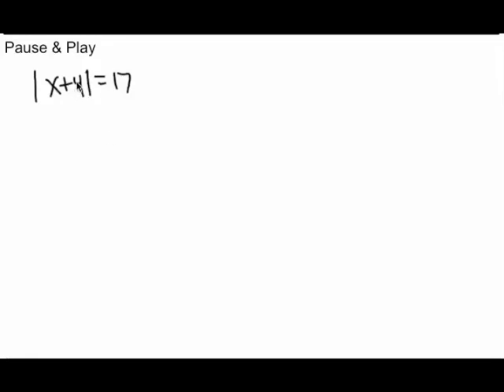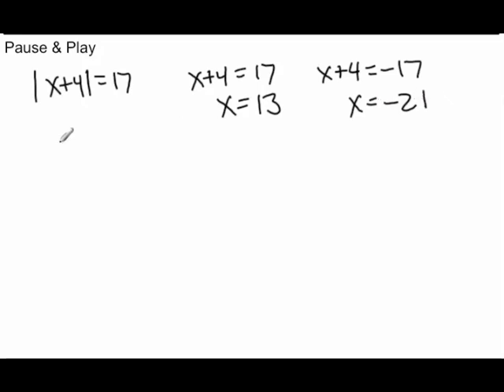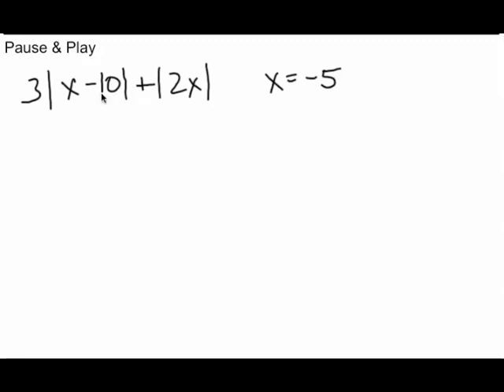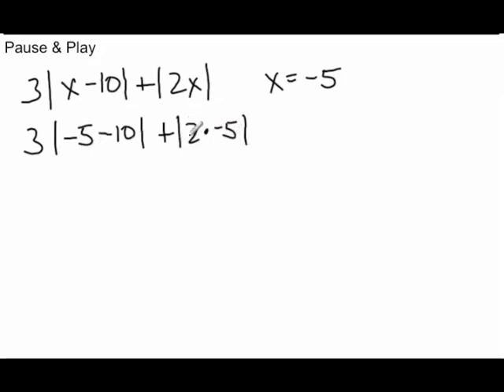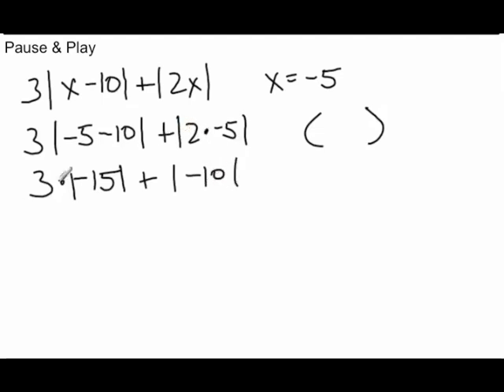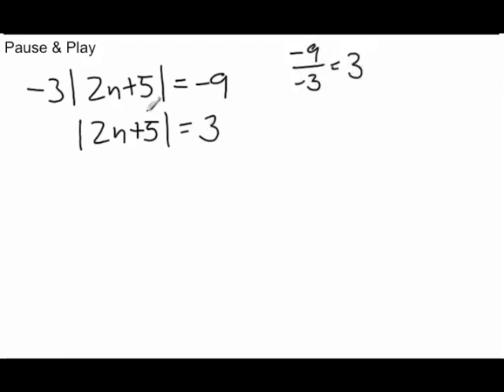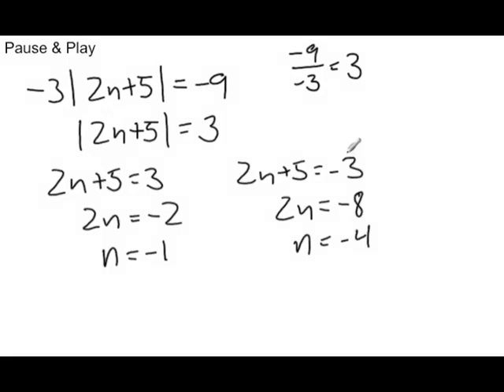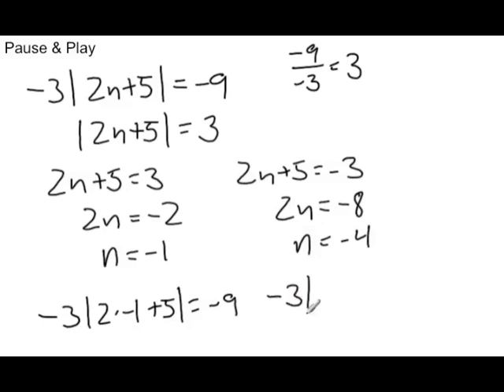Absolute Value Pause Play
Pause and Play practice problems to accompany Absolute Value Flip Lesson.